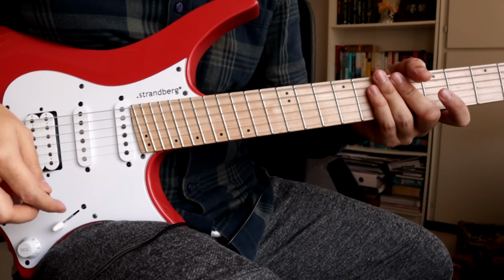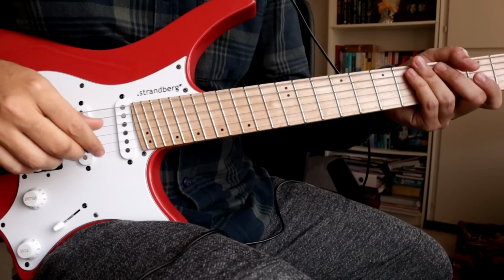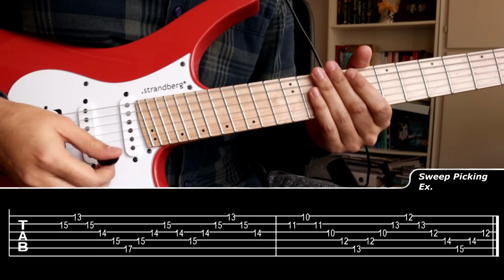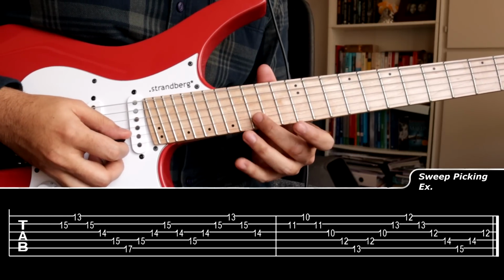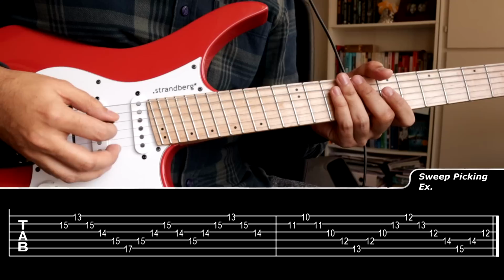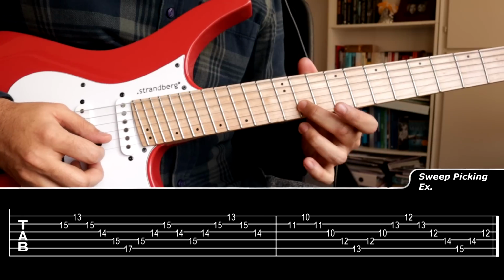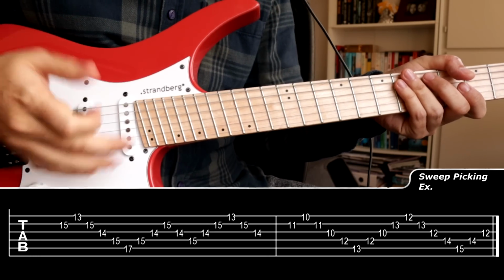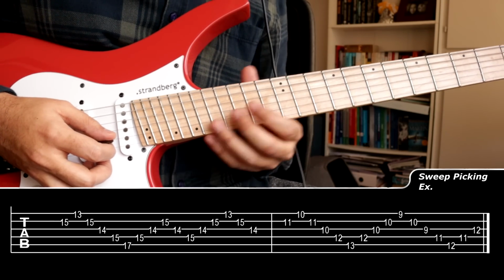Cool Sweep Picking Exercise To Practice Control + TAB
Today I wanted to share a sweep picking exercise that you can add to your repetoire to practice your right hand sweep motion control. This exercis isn't about speed and more about getting your right hand technique down right to play the notes cleanly.